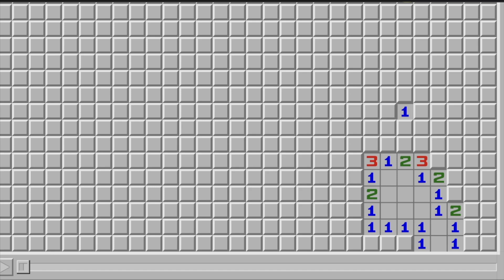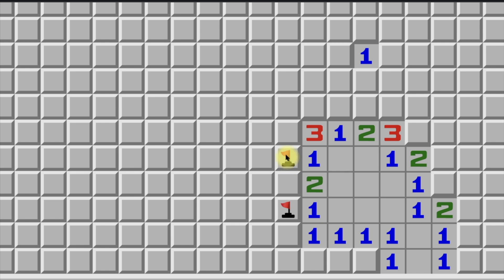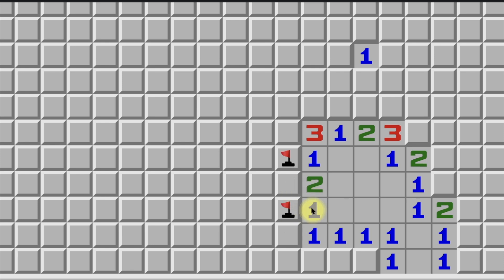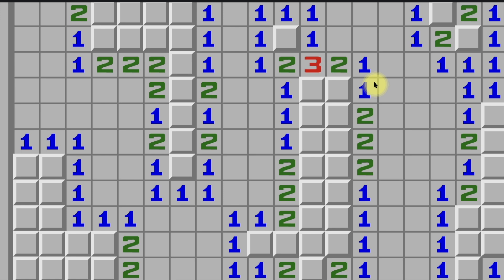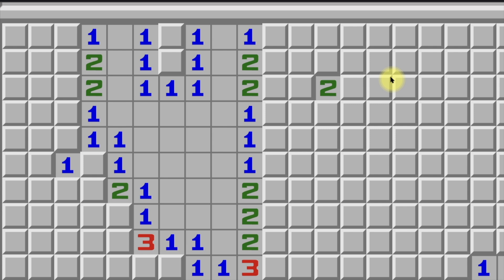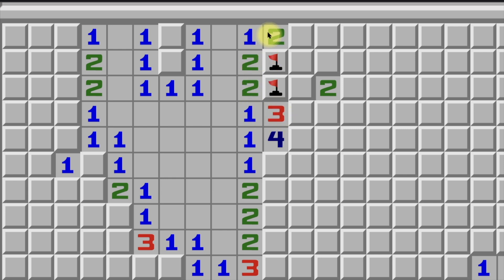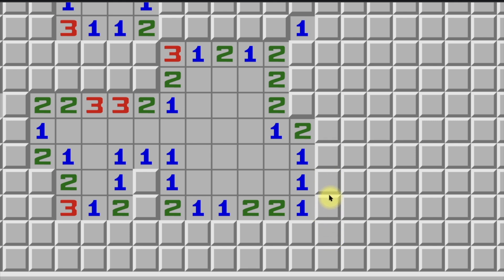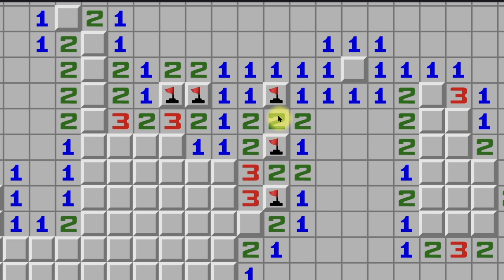Minesweeper Lesson 4 - 1-2-1 & 1-2-2-1 Patterns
This lesson shows two more common patterns you will definitely encounter when solving boards of any caliber. They are both comprised of 1-2 patterns (check lesson 3 if you haven't learned the 1-2 pattern) but knowing the hybridized 1-2-1 / 1-2-2-1 patterns is useful for quick recognition.